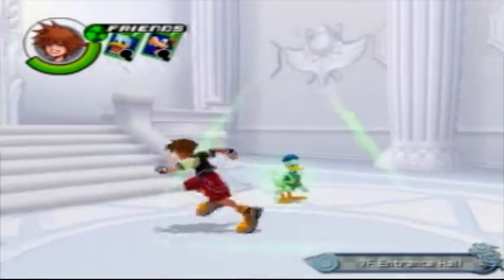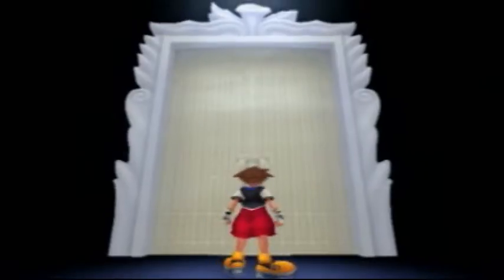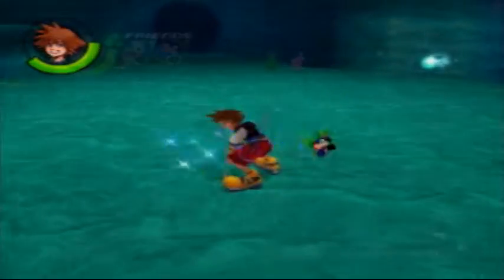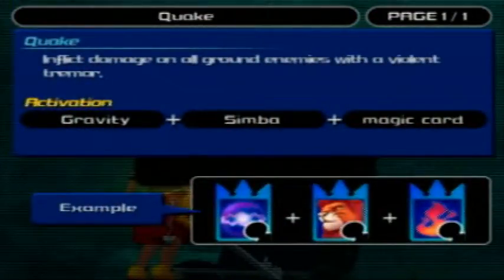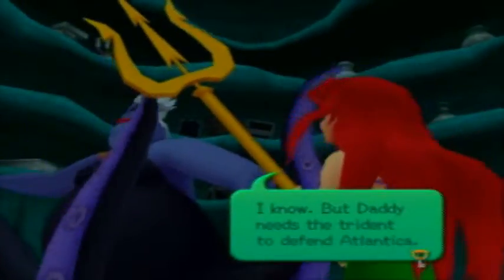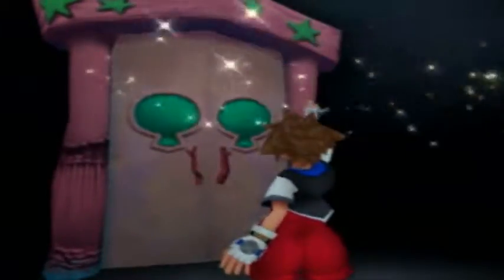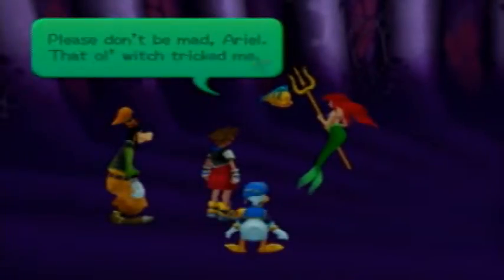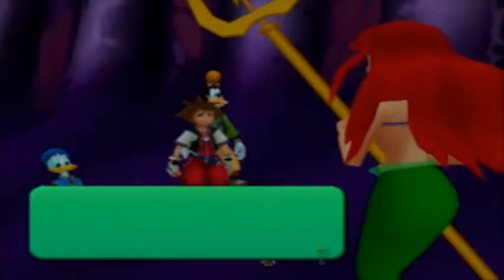KH Re: CoM: Re: Atlantica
This game keeps making less and less sense.